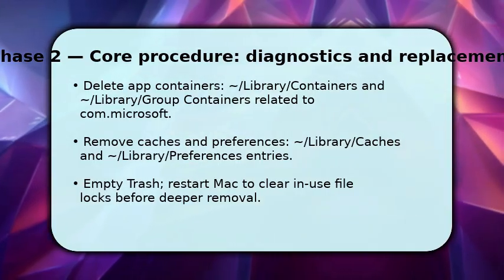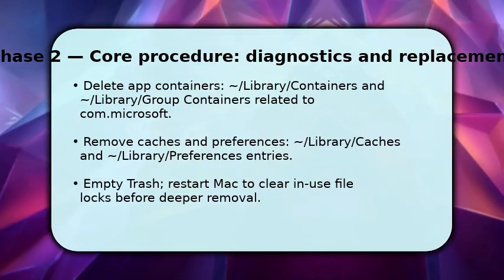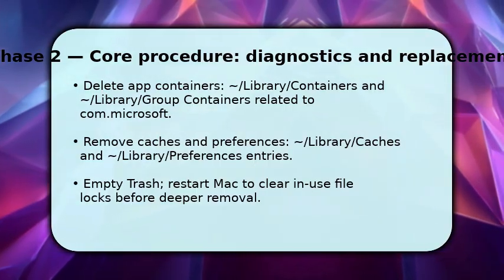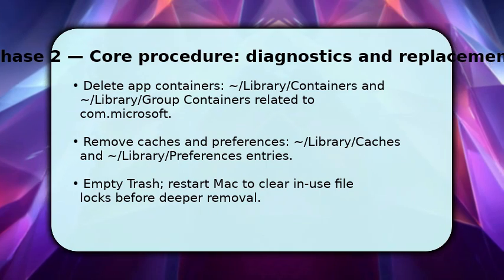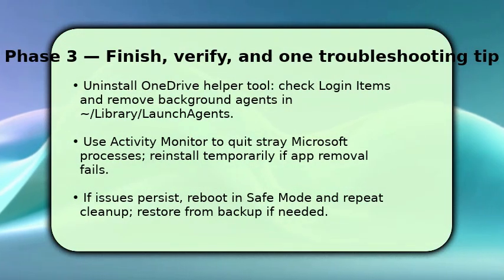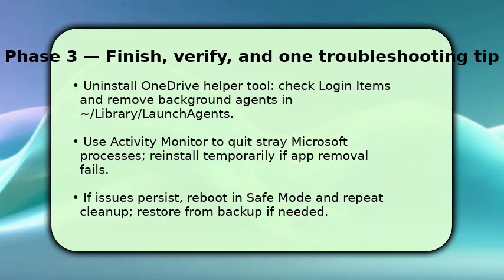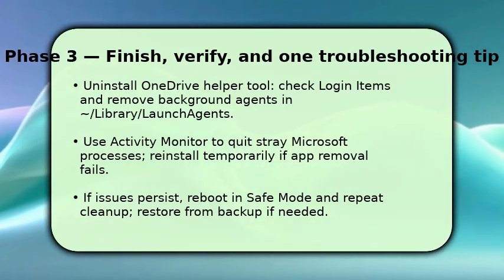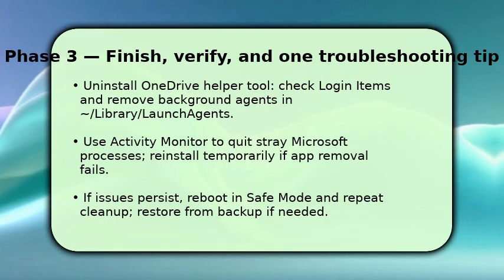How to Uninstall Microsoft on Macbook (full Guide)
How to Uninstall Microsoft on Macbook (full Guide) | 🔒 Surfshark VPN Deal — Stay private and secure. $1.99/mo + 3 Months Free ▸

Learn the step-by extricate Microsoft Office from your MacBook in this comprehensive guide. We'll walk you through uninstalling Word, Excel, PowerPoint and more with ease.

uninstall Microsoft on macOS, remove MS Office for Mac, Macbook how to remove office suite, step-by step removal of microsoft apps from mac, microsoft productivity tools uninstalled guide